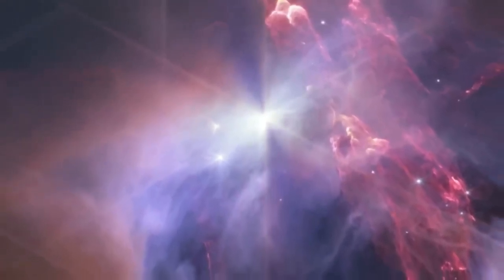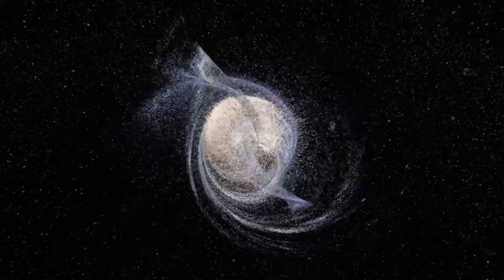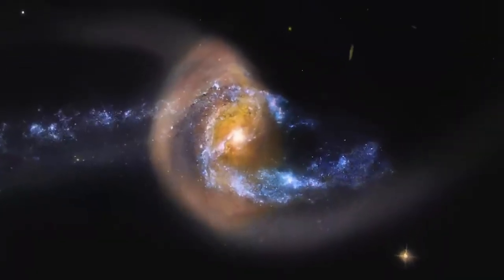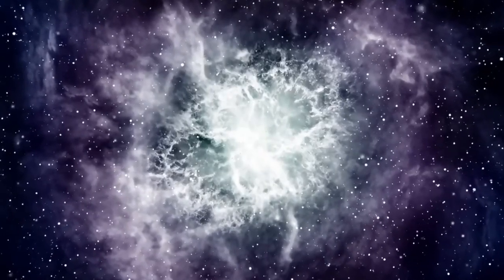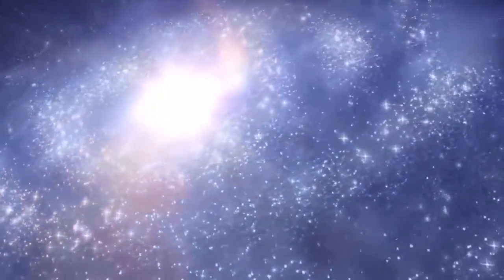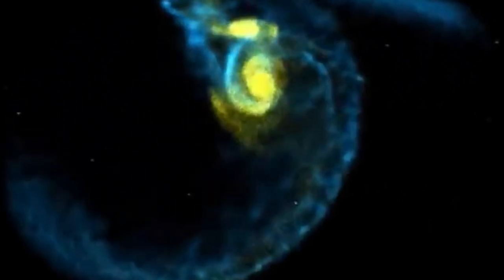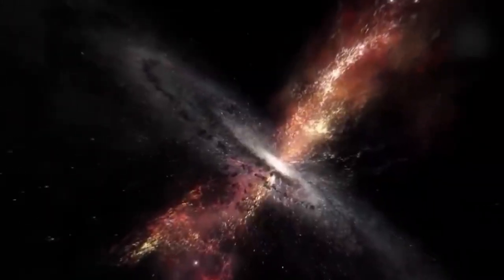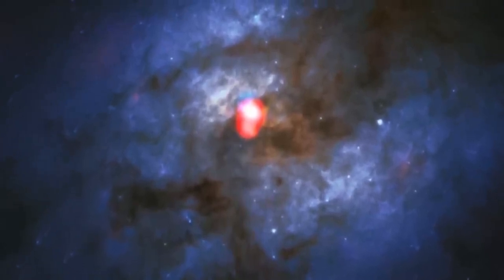James Webb Telescope NEW Image Tour Through ARP 220!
Embark on an enthralling cosmic journey with the latest images from the James Webb Space Telescope. Explore the secret wonders of Arp 220, a galactic spectacle resulting from a ballet of two colliding spiral galaxies. Dive deep into the origins, location, and significance of Arp 220 in our cosmic neighborhood, located in the constellation of Serpens. Discover the intriguing process of star formation within the galaxy and its radiant infrared luminescence. Experience the remarkable contributions of the Hubble and James Webb Space Telescopes in unveiling the enigmatic secrets of Arp 220. Join us in this captivating tour through the celestial realm!